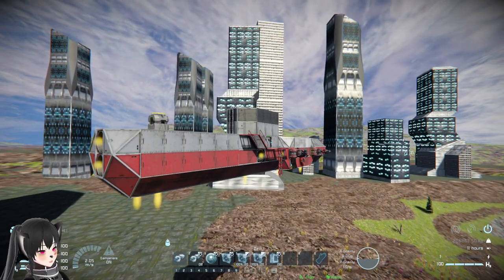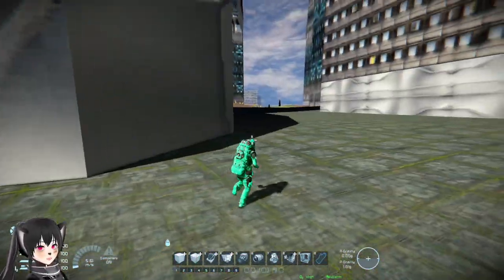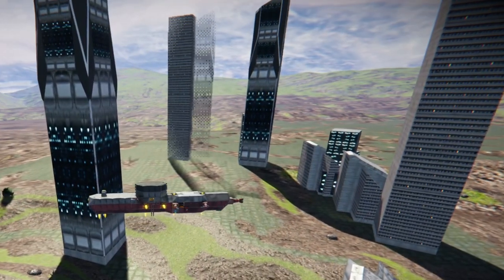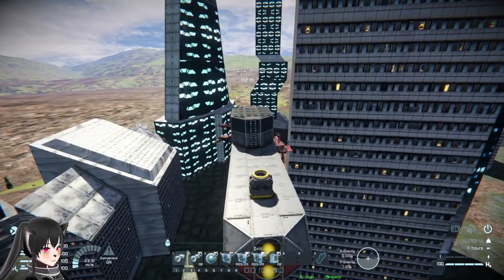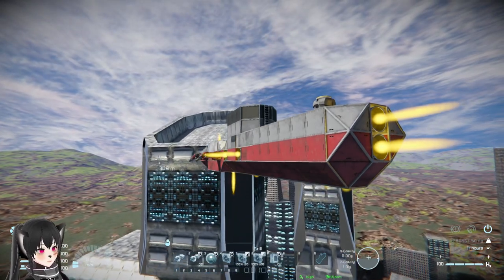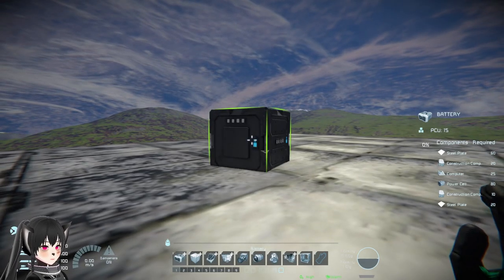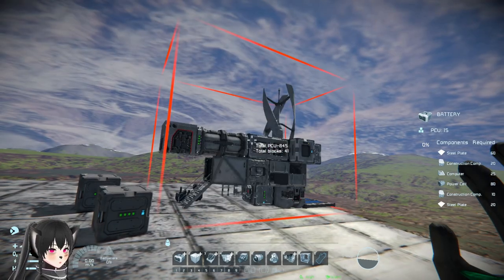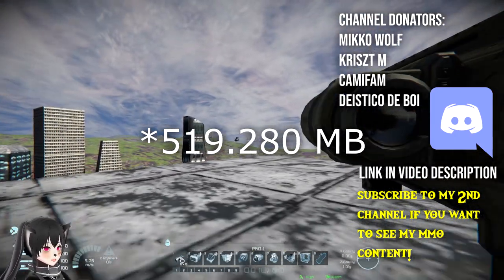This City is Made out of Trees, Space Engineers Planet City Mod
A short video of the Planet City mod by Maxim on Space Engineers, the Planet City mod is mod that adds a planet with a prebuilt city or prebuilt cities on it using some very smart techniques, also I didn't catch it in the video but the city has ambient sounds!